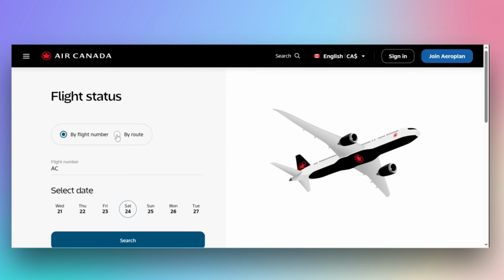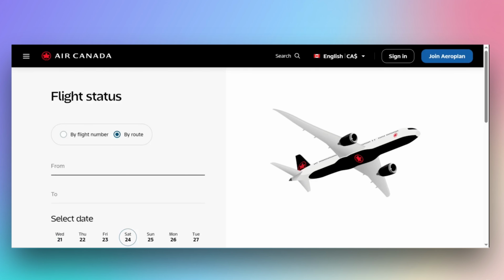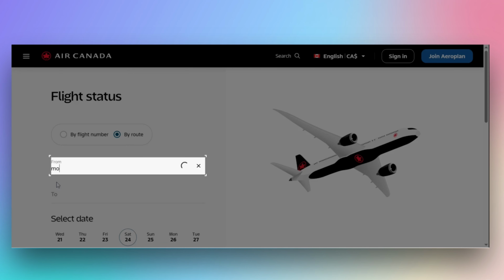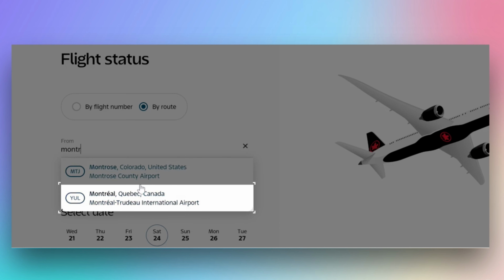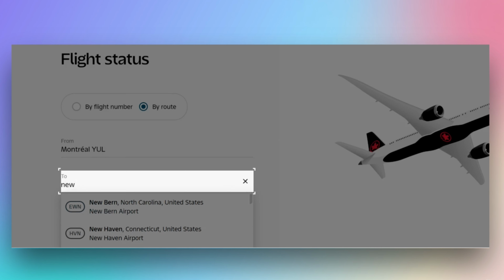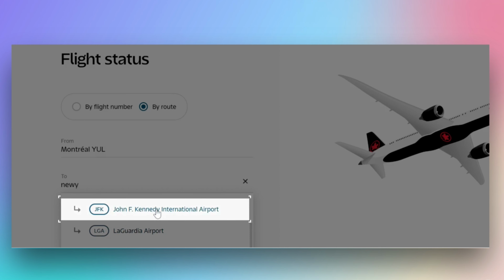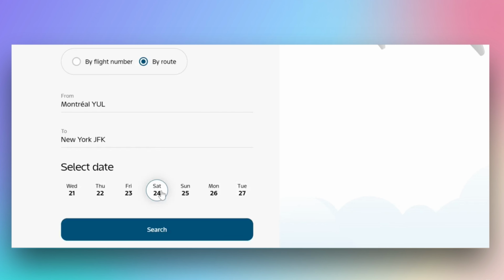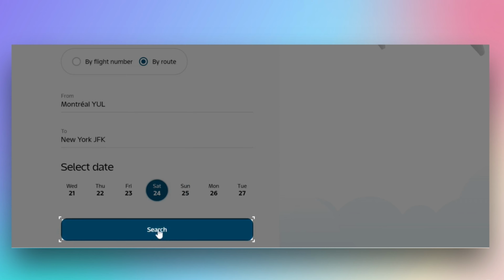How To Check Air Canada Flight Status (2025) STEP BY STEP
You will learn How To Check Air Canada Flight Status.